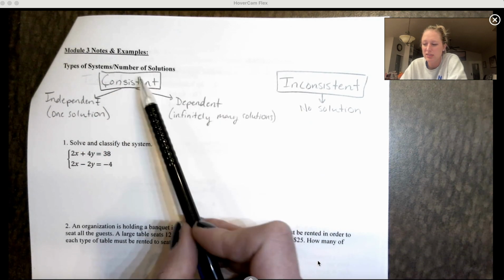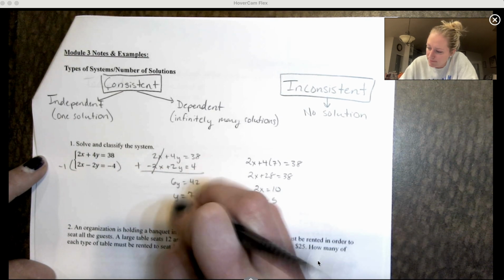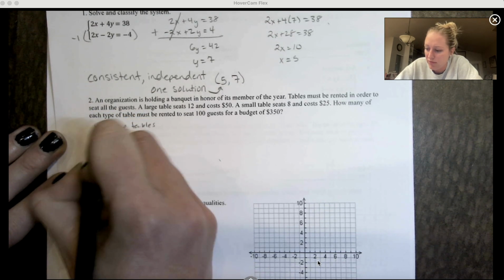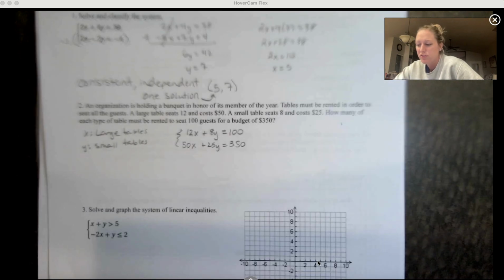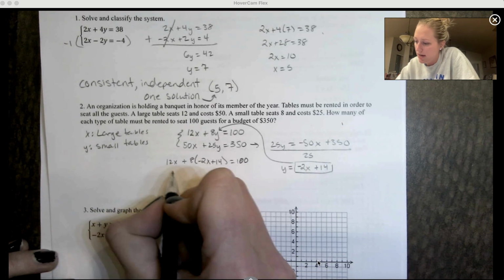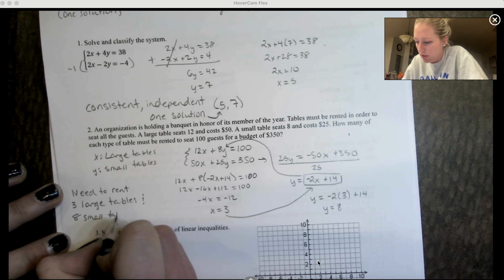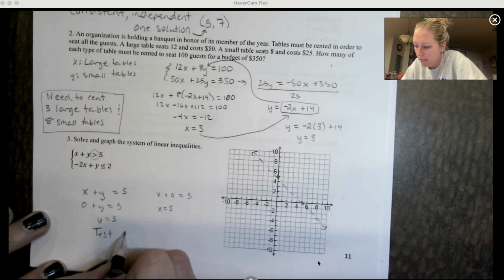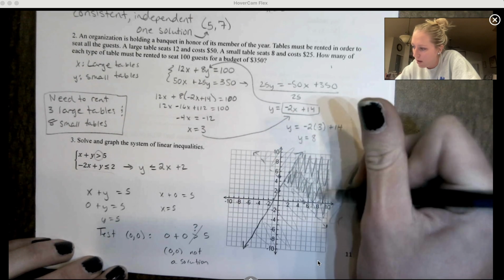Alg II S1 Mod 3 Review